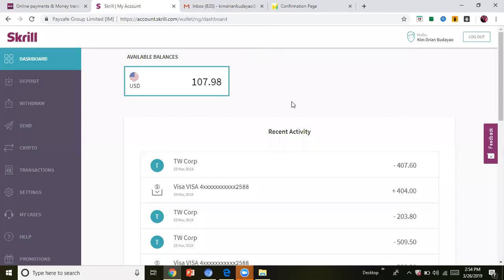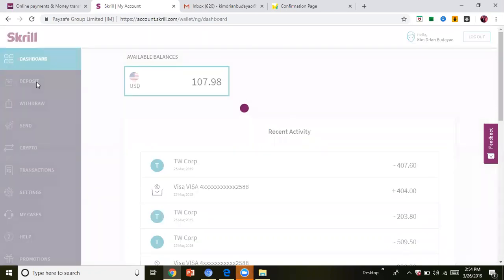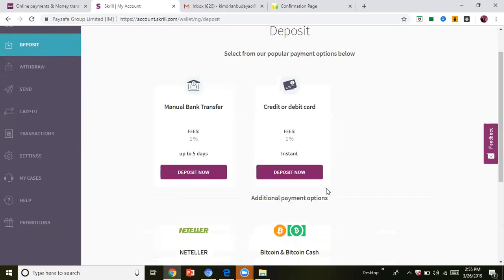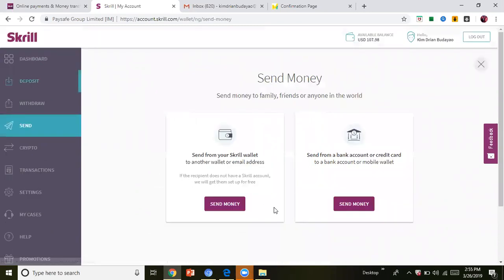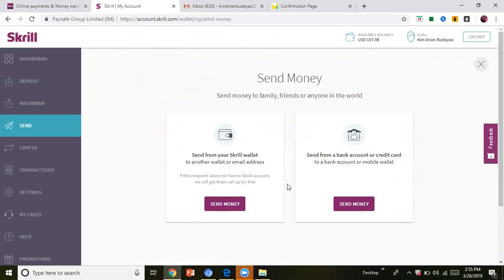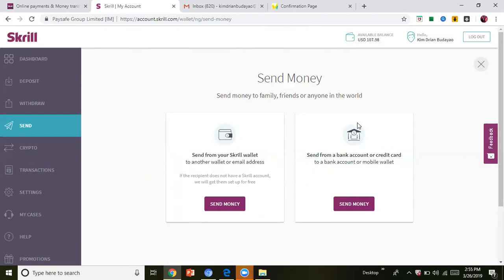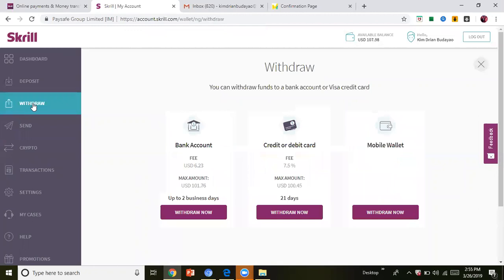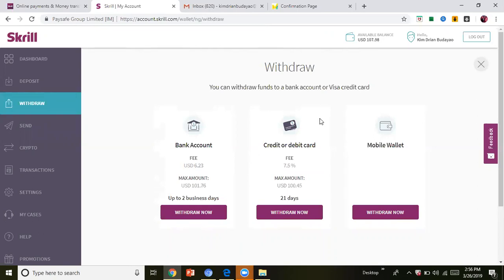How to wirhdraw and deposit money from skrill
How to open a broker account tradersway